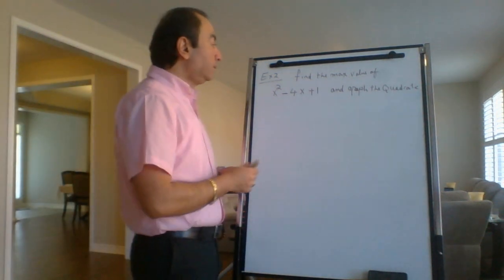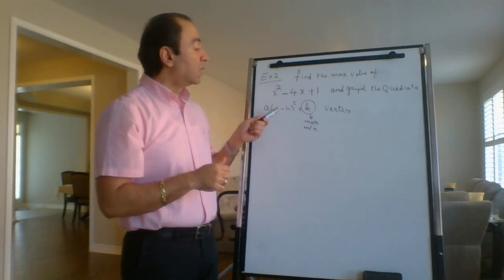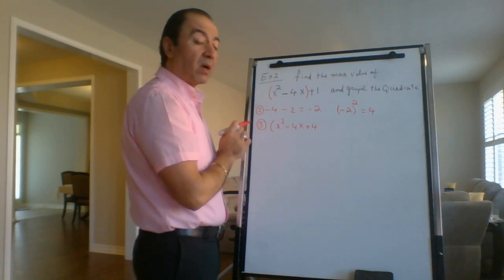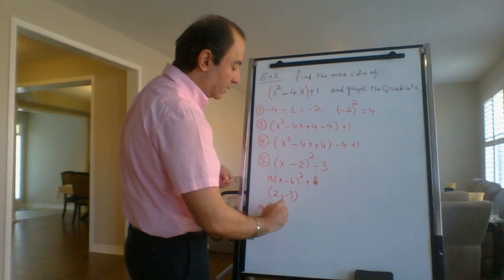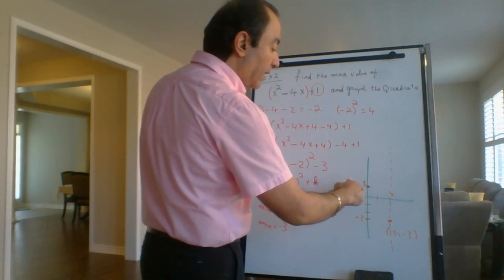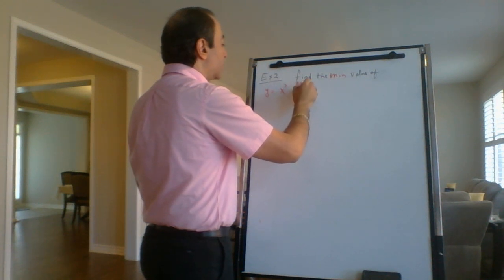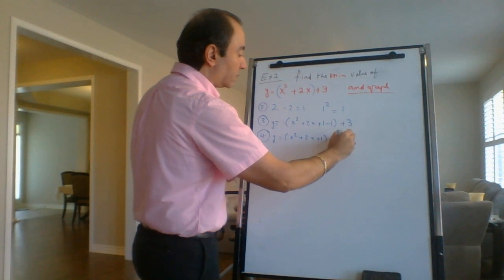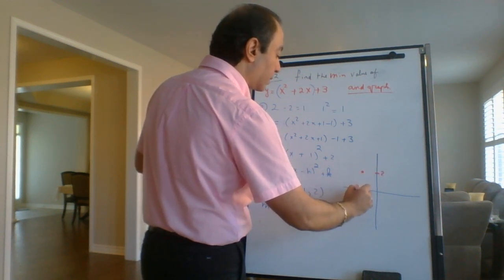Completing the square 2